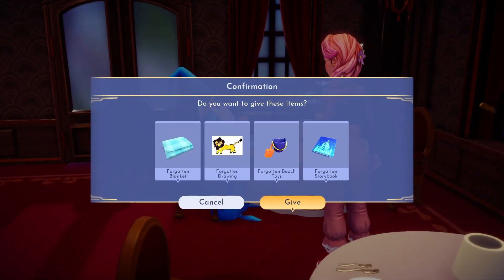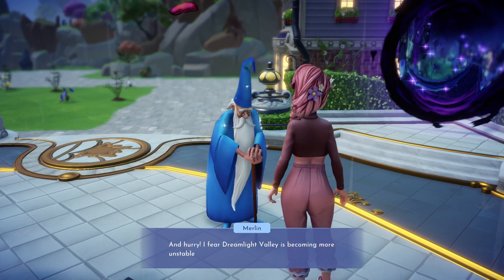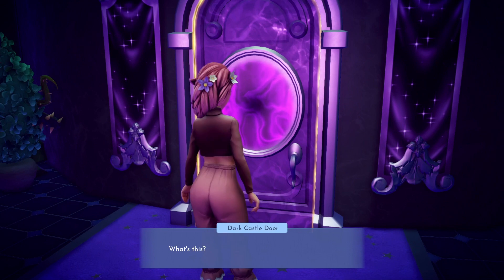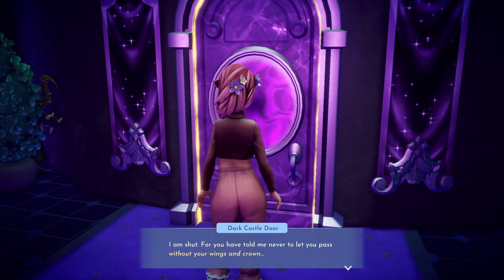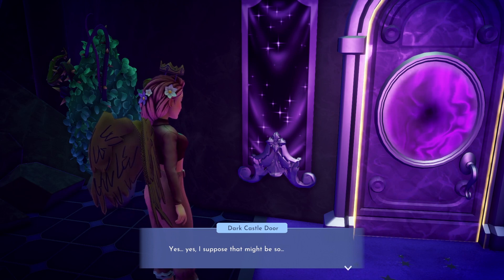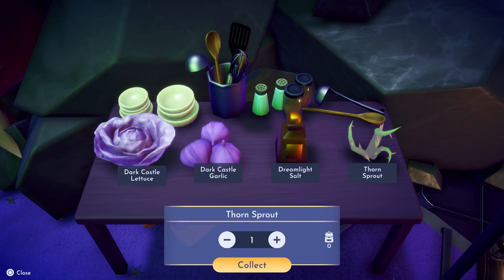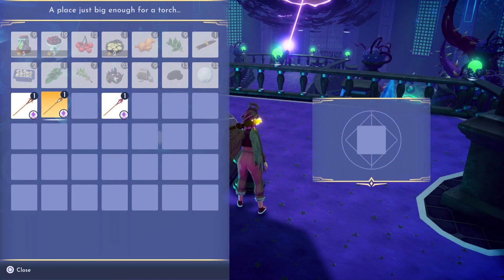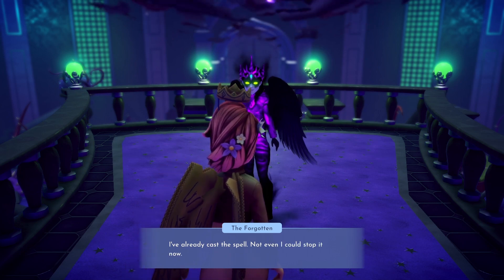The Dark Castle! – Gameplay – Walkthrough – Disney Dreamlight Valley